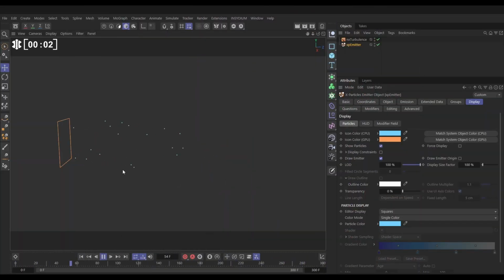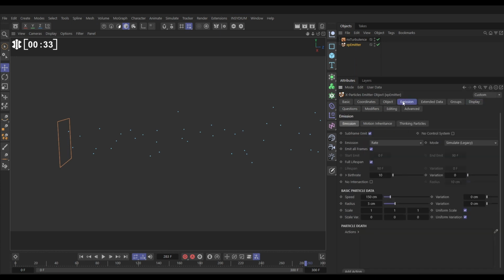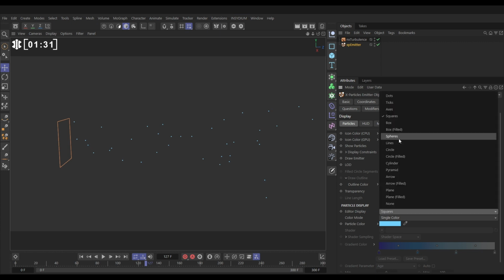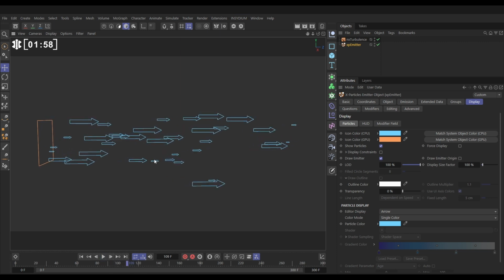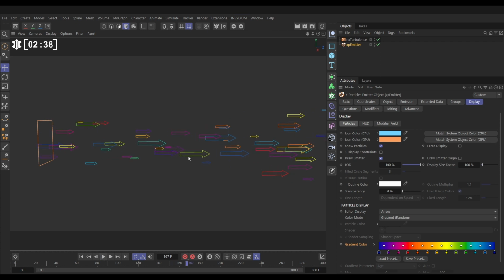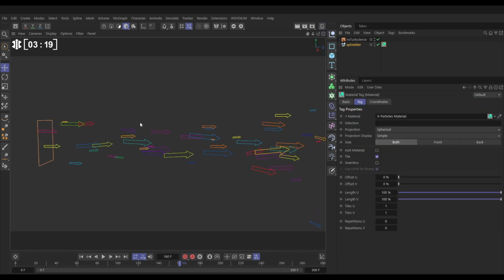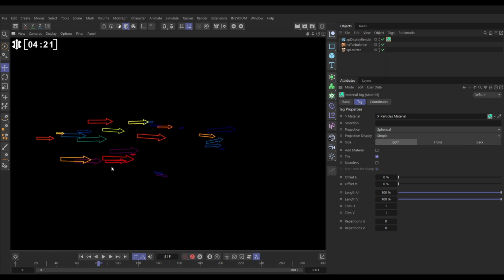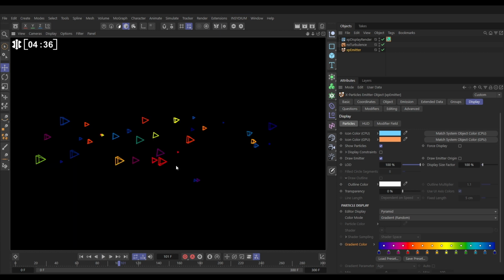Top Tip Tuesday! - NeXus Particle Display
In today's Top Tip we'll explore the various particle display modes in both NeXus and X-Particles.

We'll cover choosing the correct display mode for your simulation needs, including the use of particle radius and rotation.

We'll finish by setting up an xpDisplayRender to generate renderable viewport geometry and splines, based on the particle display type.